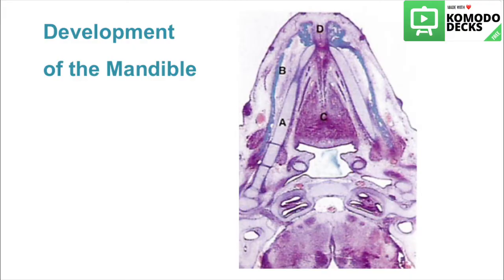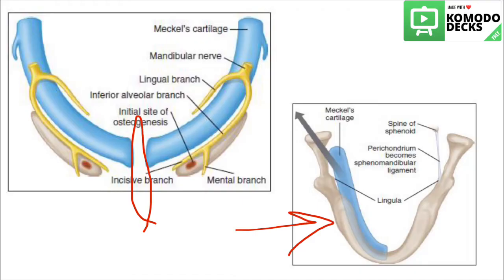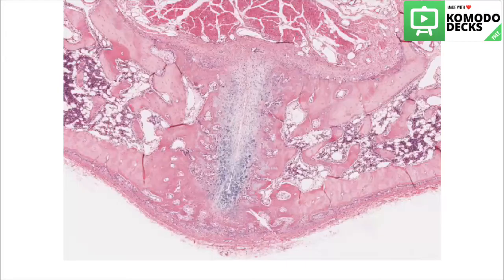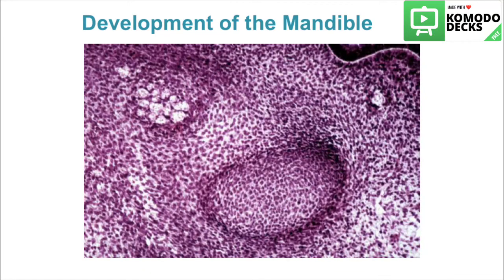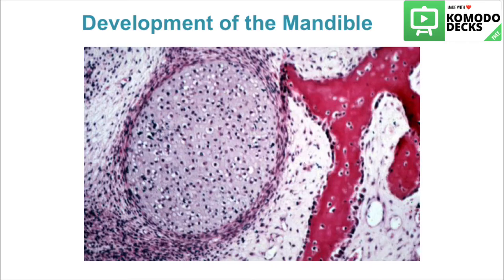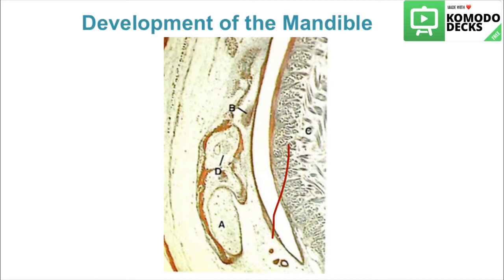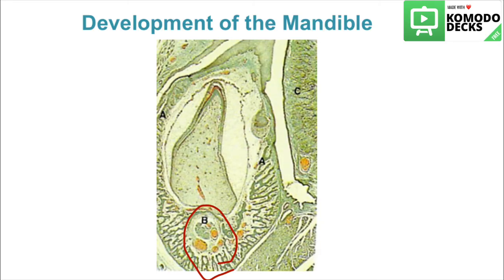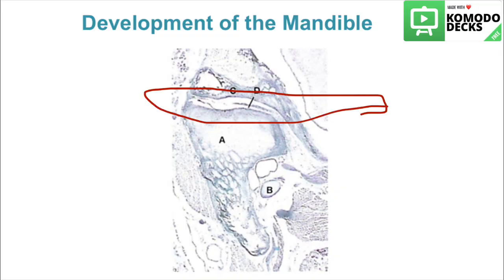Oral Embryology_Mandible_part 3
Development of mandible jaw